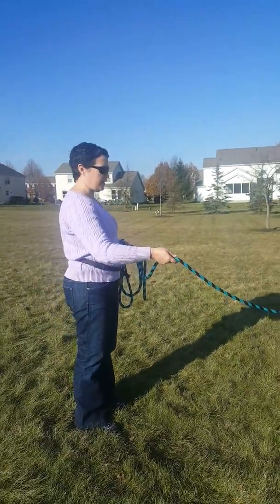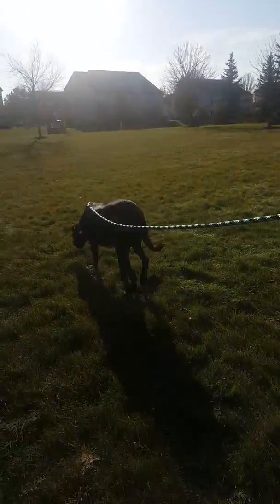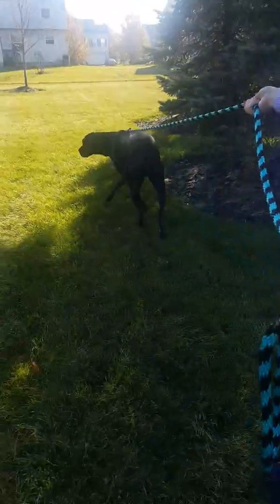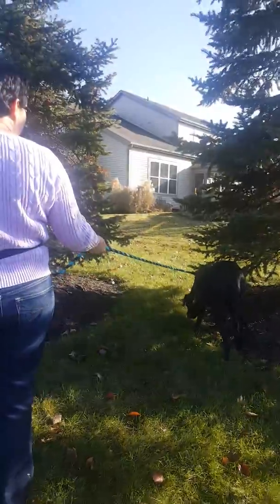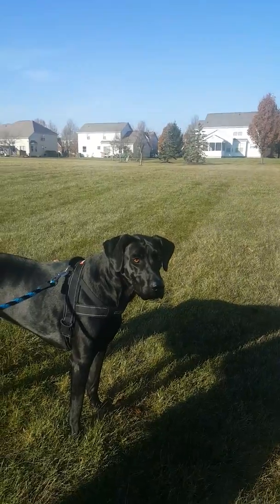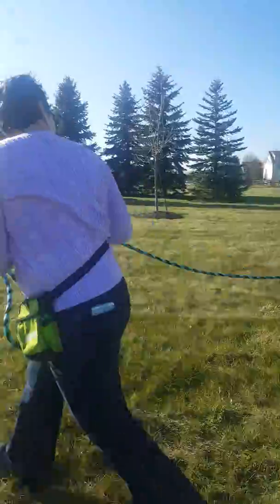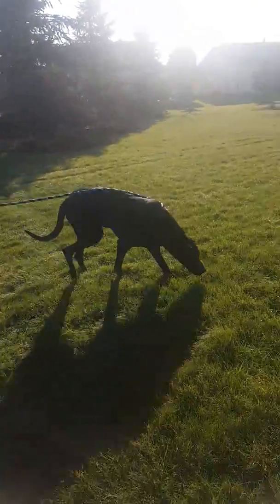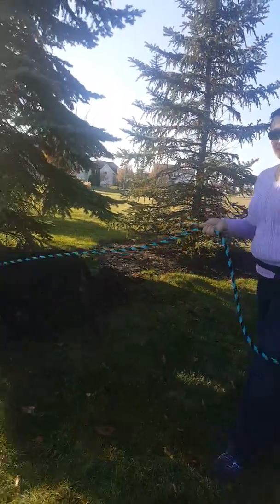Long Line Handling Demonstration and basic BAT 2.0 explanation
Poppy has a history of barking and lunging when she sees other dogs when walked on leash.  We have worked on foundations to interrupt and redirect her verbally (you will see this in the video), and now we are going to use a long line to continue her program.  Once a dog with leash reactive behaviors has learned new skills, we can give them the opportunity to practice with a longer leash like this - it gives them more freedom to make choices that we can then reinforce or redirect as needed.  The handler must be aware of the environment and set the dog up to be successful.  Many dogs respond well to this protocol, and have an easier time seeing their triggers and staying calm on their own vs needing continued micromanagement from their handler.  Long leashes can be a great alternative to retractable leashes - give you more control in an emergency, but still allowing you to give your dog more freedom to sniff and explore.

Interested in working with a professional dog behavior consultant?  Remote and in person dog behavior sessions are available.  We work with all behavior concerns, from new puppies to dog and human directed aggression using positive reinforcement (no shock, pain or intimidation).